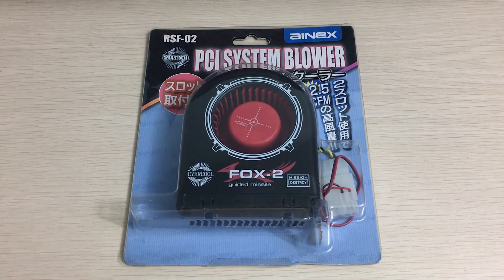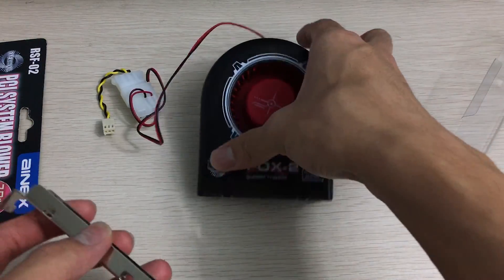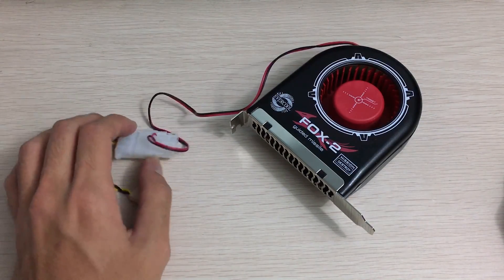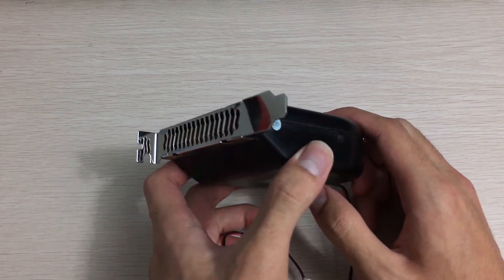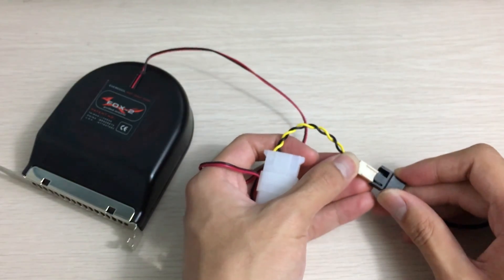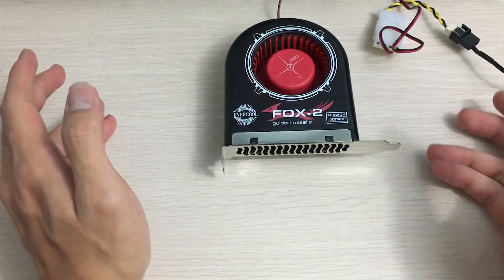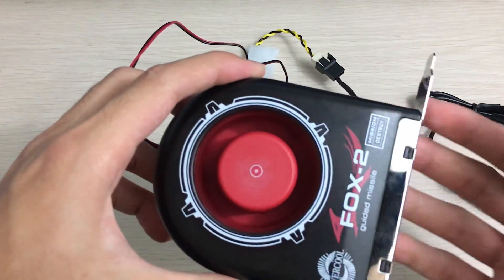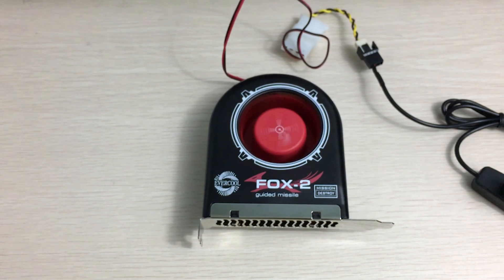PCIE Fans? What are those? | Evercool Fox-2 System Blower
PCIE fans used to be common...well not that common but they exist here and there at the time when PC cases were beige boxes and had terrible airflow but now with newer cases that already have good airflow they disappeared. But here it is one of the old products which is the Evercool Fox-2 System Blower. Watch to take a look!